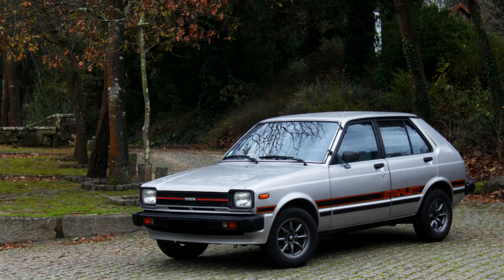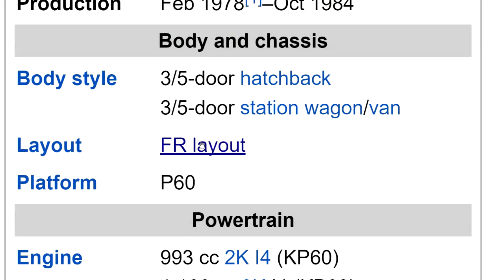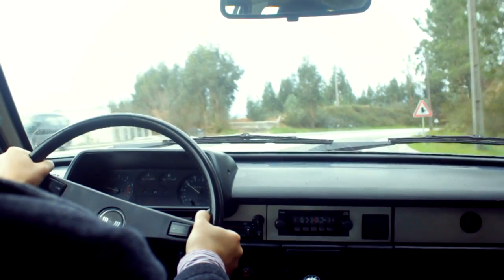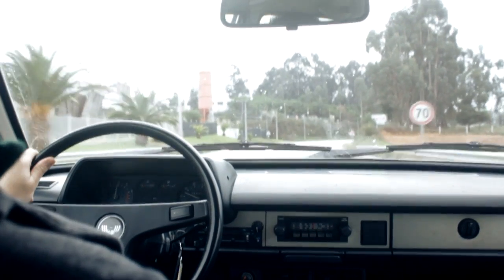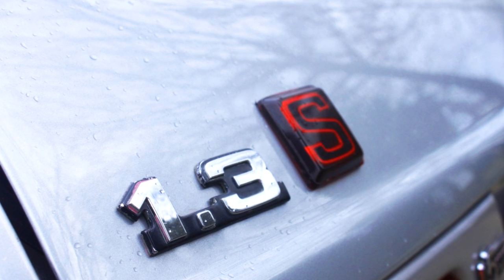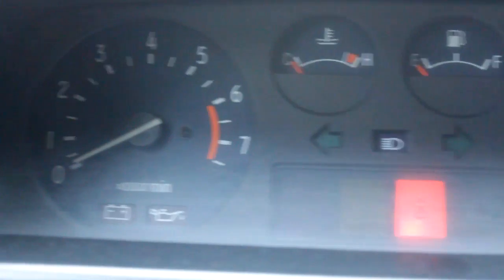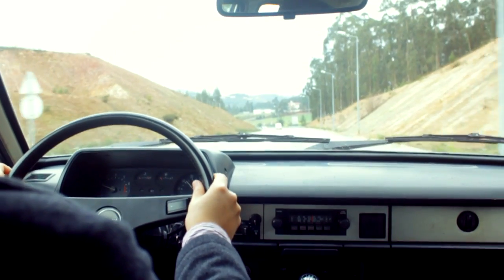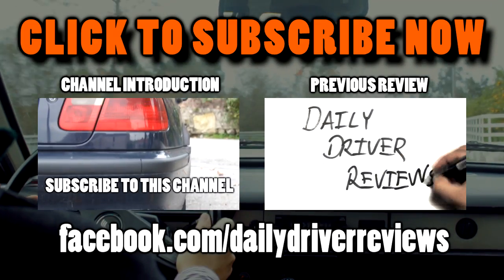Toyota KP61 Starlet 1.3 s Review & Road Test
Toyota Starlet KP 61 Review & Road Test. Find out if this 1982 classic can still be used as a Daily Driver!

In video reviews of new cars they always look shiny and perfect, but how do they fare with daily use? Daily Driver Reviews is a show about the true test for automobiles: everyday use!

"You Make me Feel Good" - Jingle Punks
"Direct to Video" - Chris Zabriskie